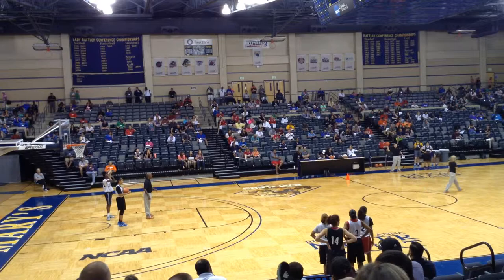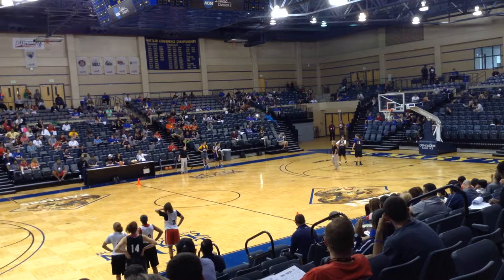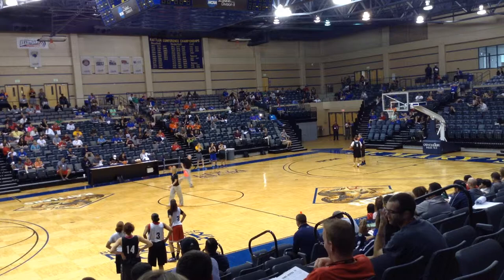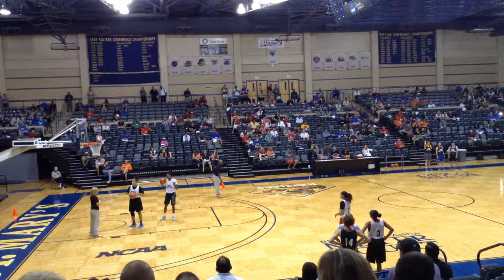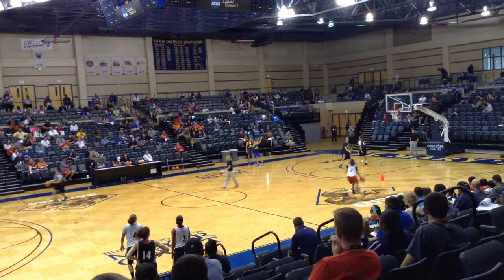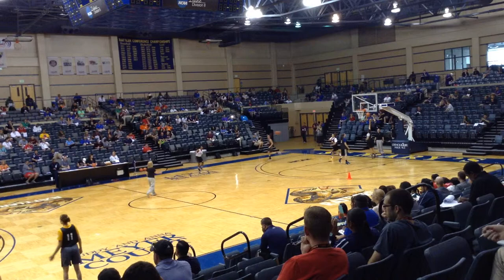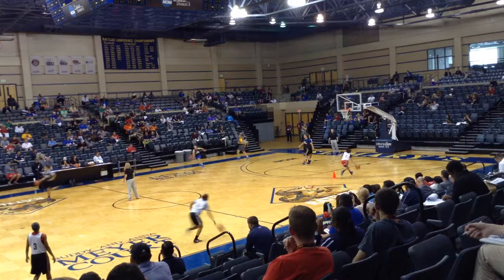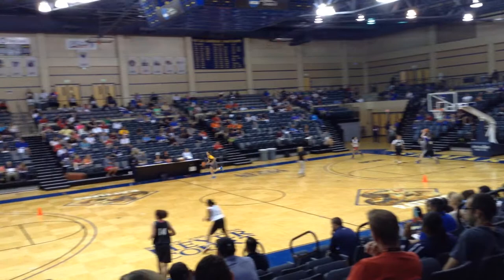Karen Aston 6